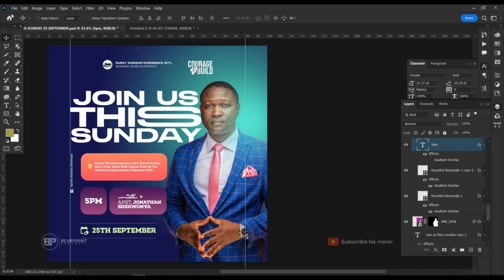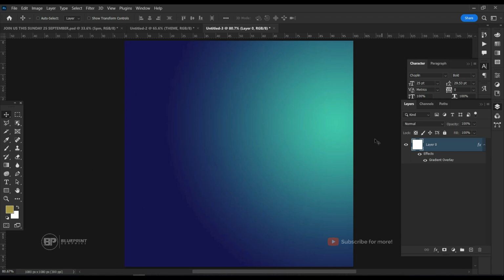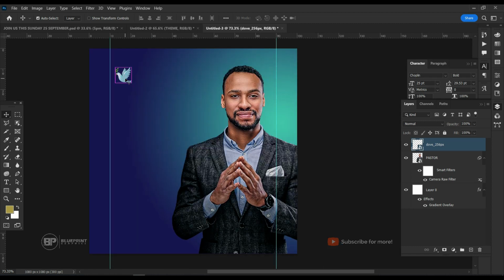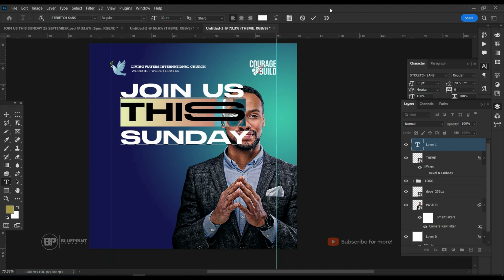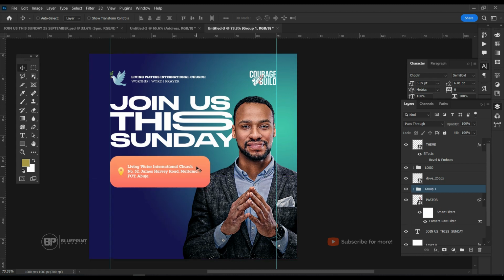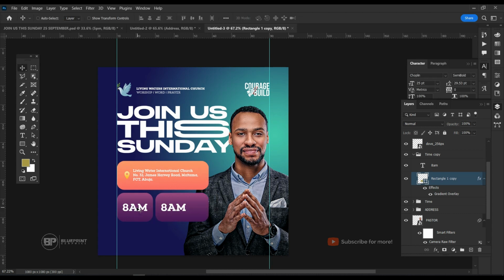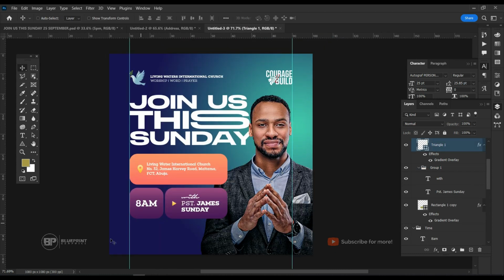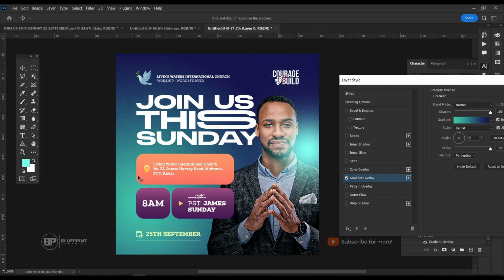How to design a modern church flyer; step-by-step process, using Adobe Photoshop.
🔵 Due to some technical issues I couldn’t attach the link to the resource file. This will be resolved soon.

FONTS USED:

🔵 CHOPLIN
🔵 STRRECH SAN